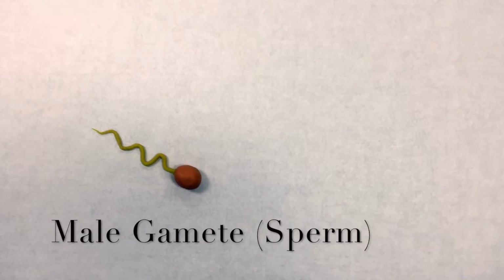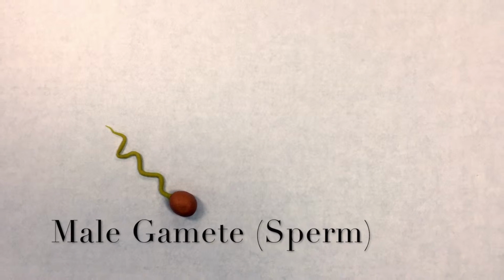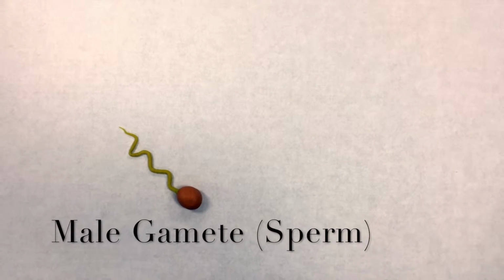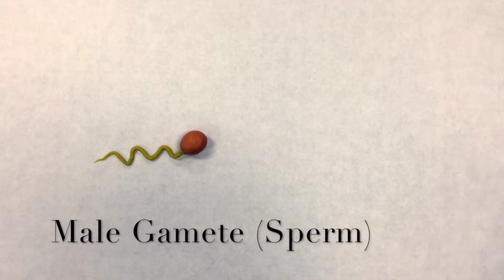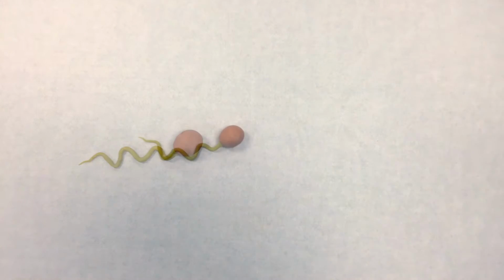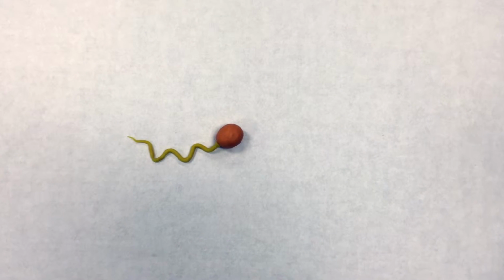Modeling Embryonic Development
This video tracks the process of development from fertilization through gastrulation in this beautiful frog family.